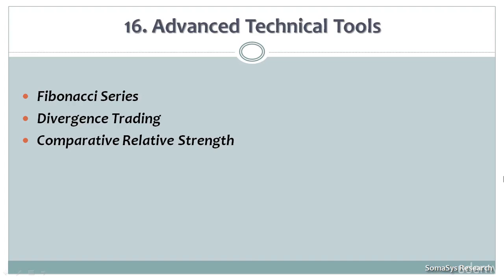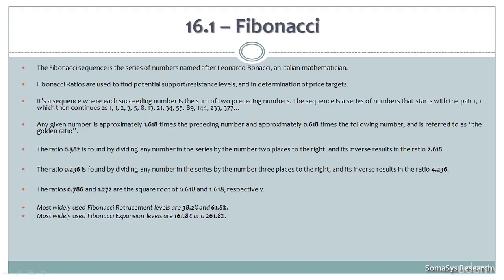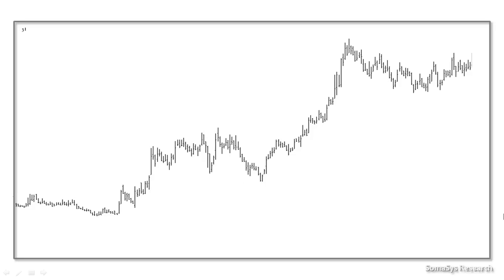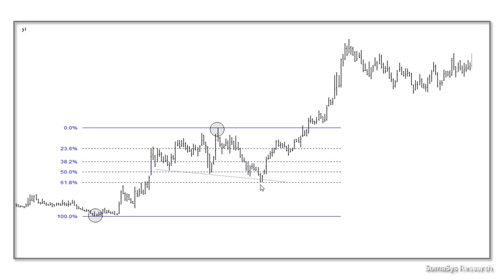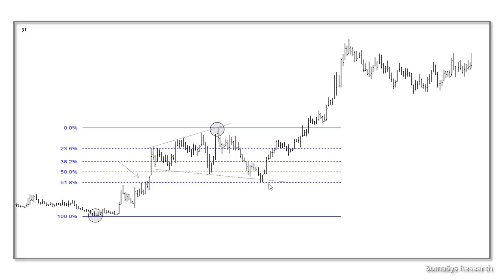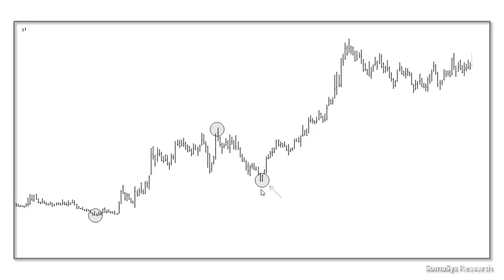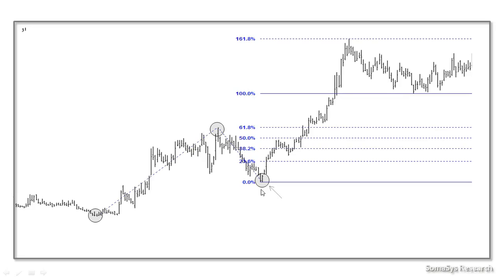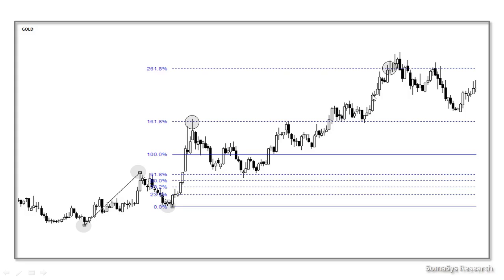38 Fibonacci Series Trading